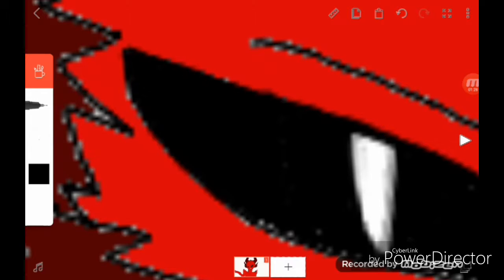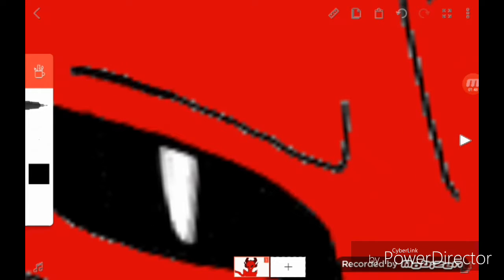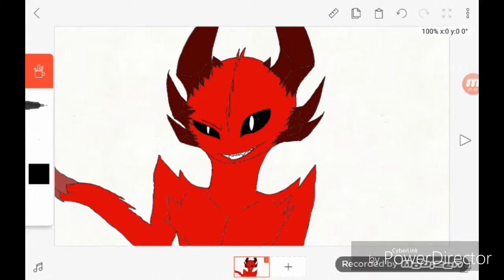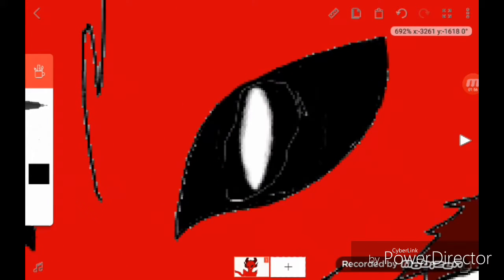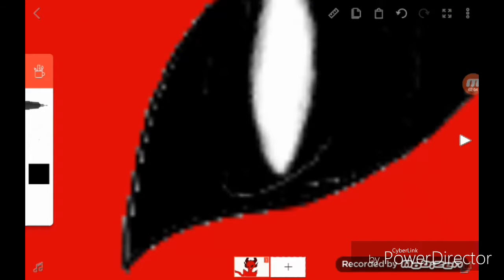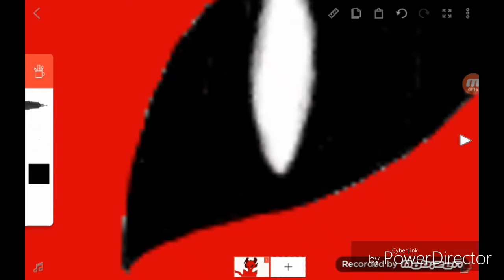Fanart for Magma Ren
Congratulations on the subs and plz ignore the 70 sub I ment 75 my bad but anyway hope u all enjoy it